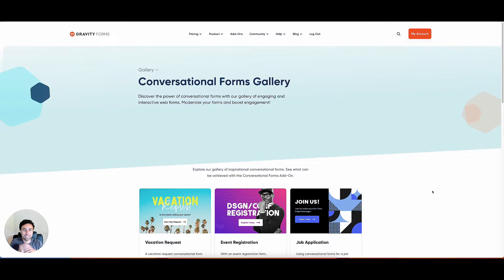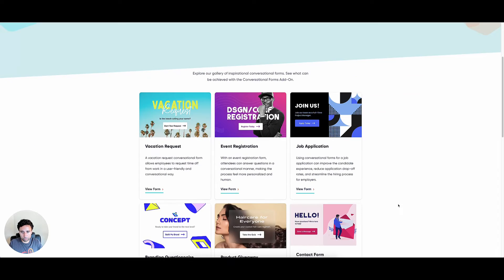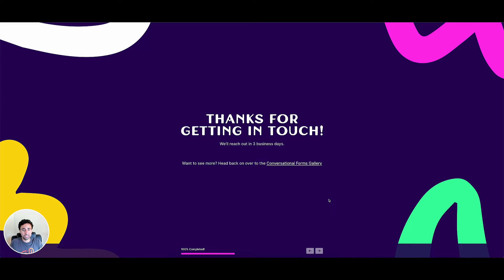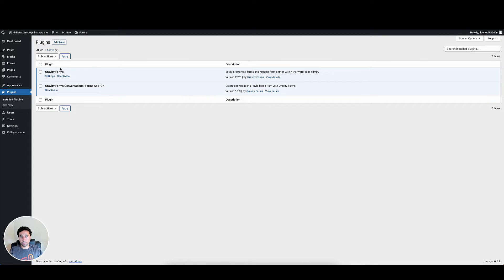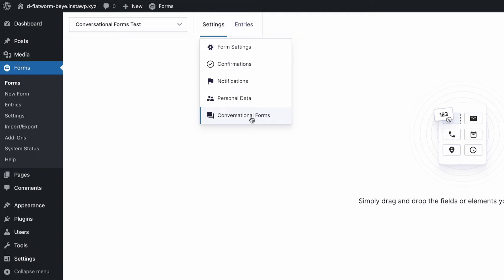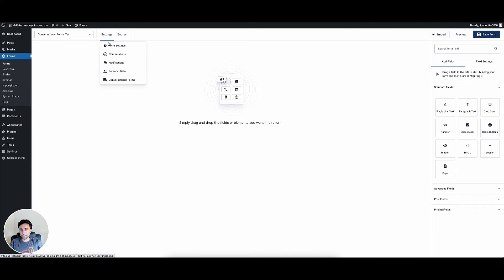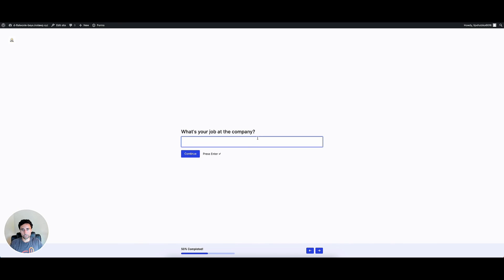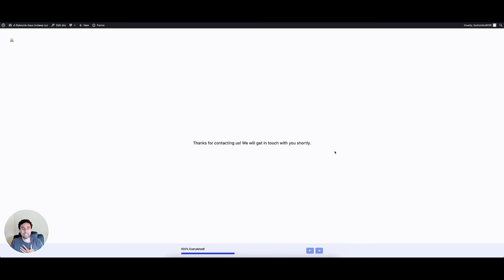Gravity Forms Conversational Add-On Plugin (Step-by-Step Creation & Examples)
In this video we will cover the new Gravity Forms Conversational Add-On Plugin. This add-on lets you create step-by-step conversational forms to help generate leads. We review how to set up Gravity Forms Conversational Add-Ons as well as use cases and examples.

🕒 Timestamps 🕒
0:00 Intro
0:22 Gravity Forms Conversational Forms Overview
1:10 Conversational Forms Use Case Examples
2:40 Pricing Information
3:34 Set Up & Test Form Example
6:18 Adding Fields to the Form
7:20 Example Form Review
8:05 Gravity Forms Conversational Forms Recap
9:00 Outro

Best Hosts:
Hostinger:

WordPress Builders:
Elementor:

WordPress Theme:
Astra:

SEO:
SEMRush: